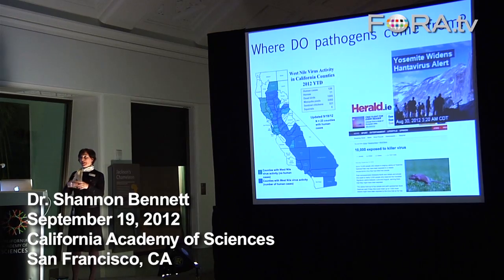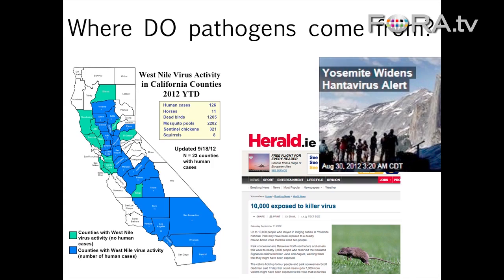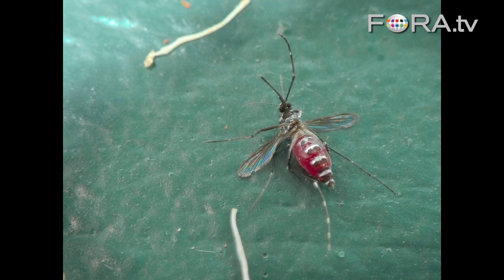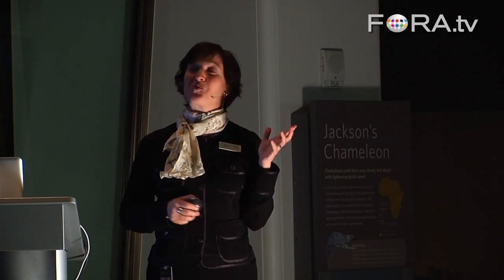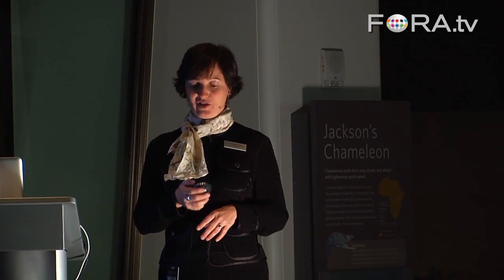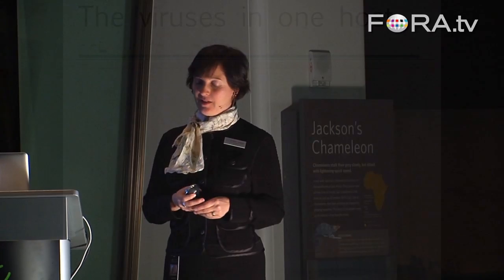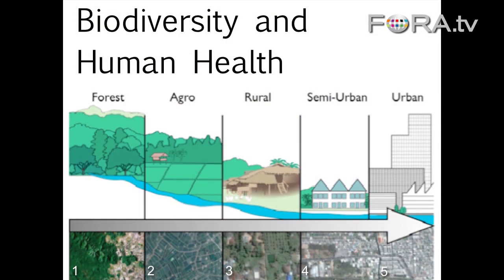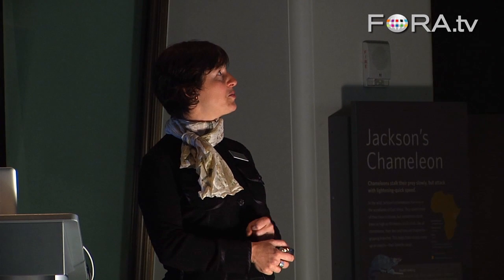Genetic Tools Will Save Us from the Next Killer Epidemic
Dr. Shannon Bennett, Assistant Curator of Microbiology at the California Academy of Sciences, uses gene sequencing tools to trace the spread of viruses from nature to the human population and help stop the next pathogen epidemic. From her research, Bennett declares that "we are really bags of different viruses."